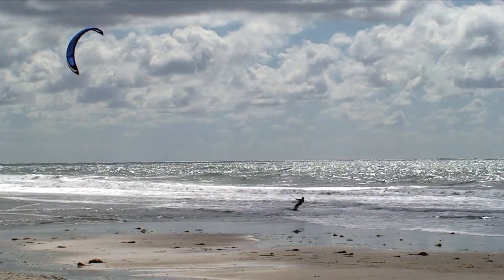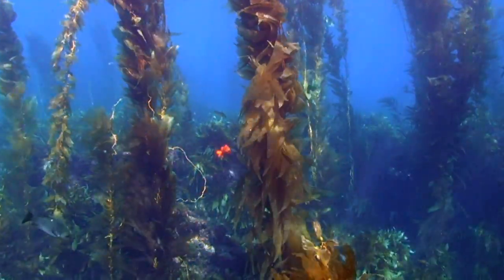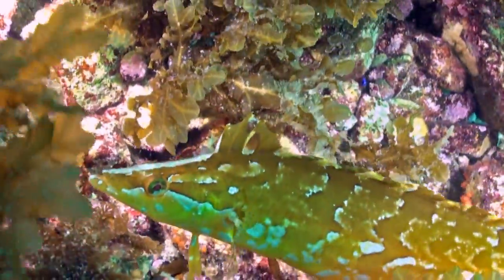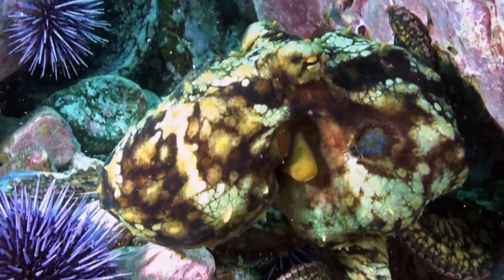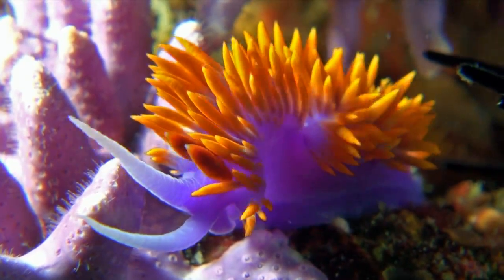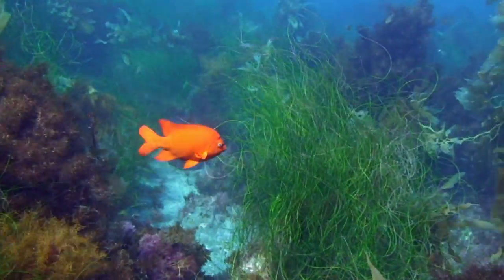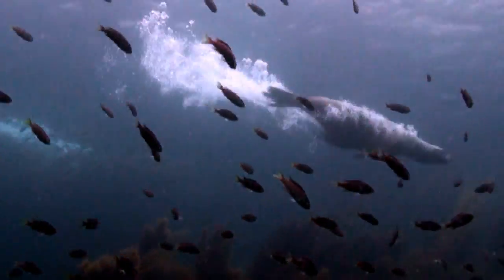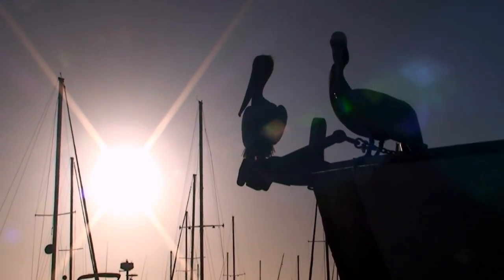Journey to an Undersea Rainforest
A look at life in a southern Calfornia Kelp Forest.  Shot primarily off San Diego, CA.